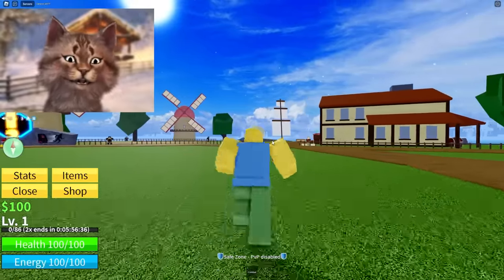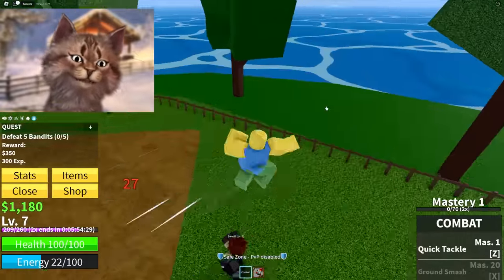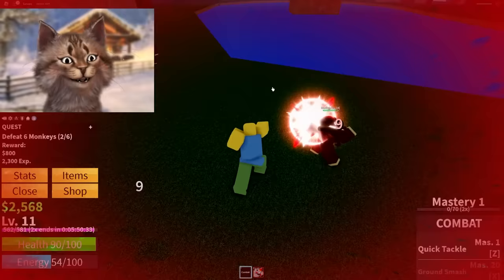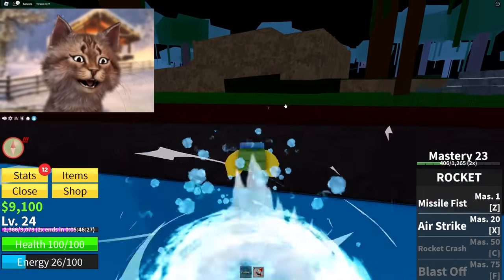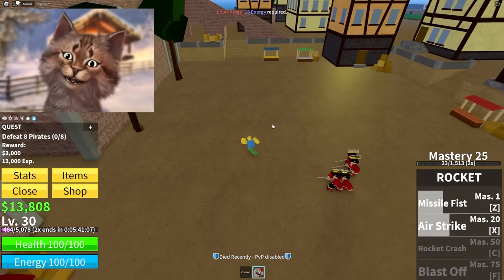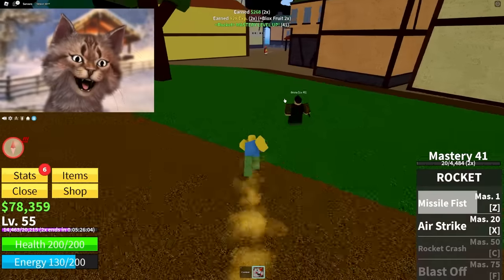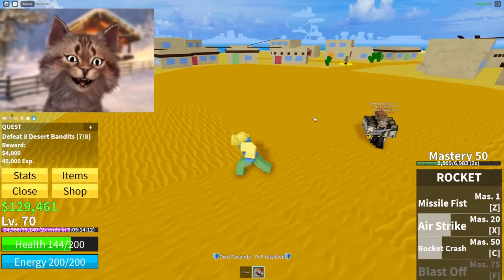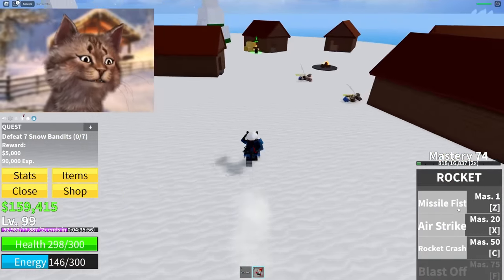Blox Fruits NOOB with MAX Rocket Fruit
Gravycatman

I’m a member of the Roblox Influencer Program and I may receive some perks and benefits from Roblox. I get paid when you use my star code.